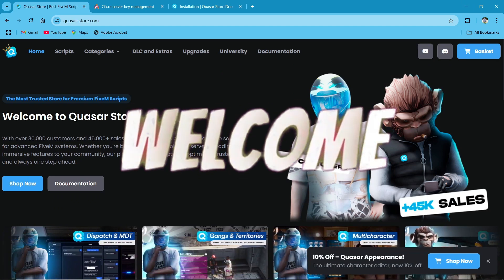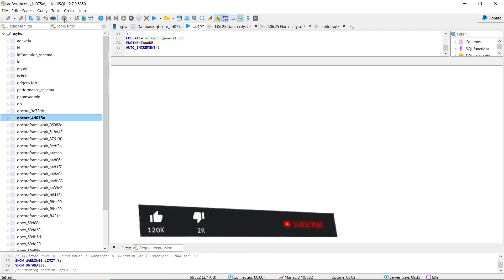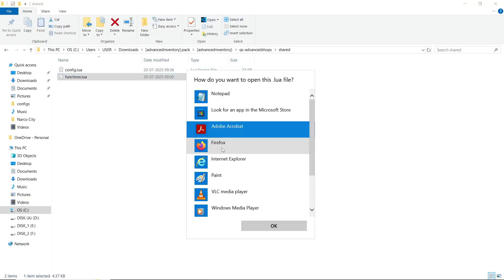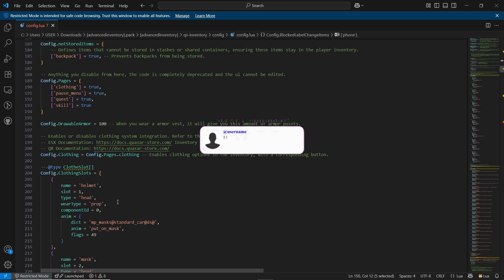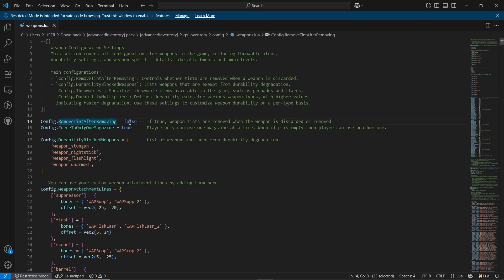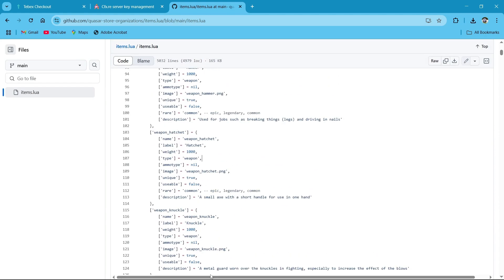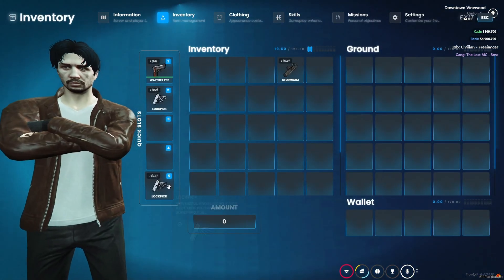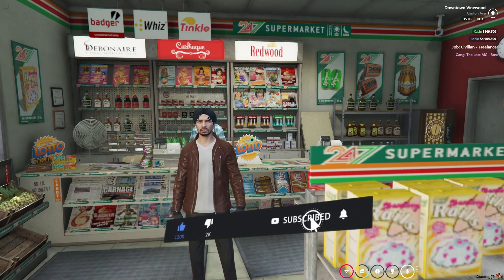[QB/ESX] | FiveM | Quasar Advanced Inventory Installation & Setup Guide 🎒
Title: [QB/ESX] | FiveM | Quasar Advanced Inventory Installation & Setup Guide 🎒

In this video, I’ll show you how to install and configure the Quasar Advanced Inventory System—a sleek and customizable inventory interface for FiveM servers running QBCore or ESX. This system offers powerful features like drag-and-drop, hotbar integration, and real-time item management.

What You’ll Learn:
✔️ How to install and initialize Quasar Inventory
✔️ Framework selection and compatibility
✔️ Customizing UI behavior, item settings, and integration
✔️ In-game showcase of inventory flow and hotbar usage

Timestamps:
⏱️ 0:00 Introduction
⏱️ 1:28 Downloading Quasar Advanced Inventory
⏱️ 1:40 Installation & server.cfg setup
⏱️ 2:13 SQL Integration & Dependencies
⏱️ 2:53 Configuring Inventory Settings
⏱️ 13:15 In-Game Demonstration
⏱️ 17:00 Outro & Final Thoughts

🧤 Share this with your FiveM dev team and upgrade your inventory system today! 🎮